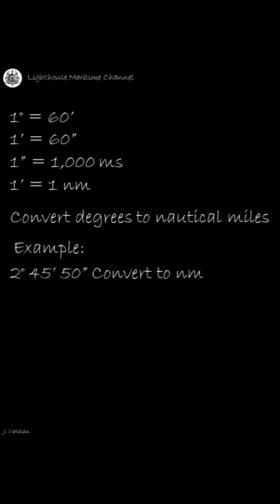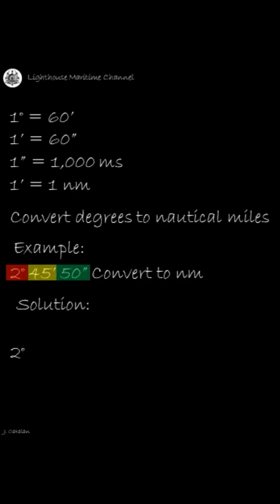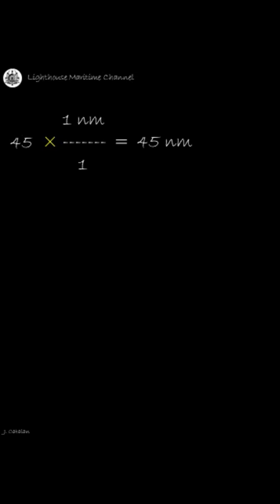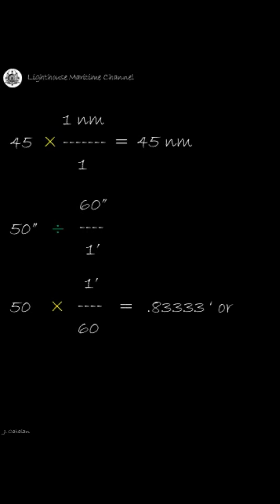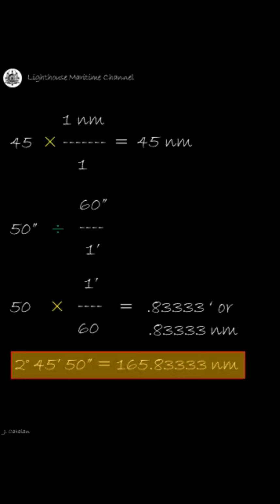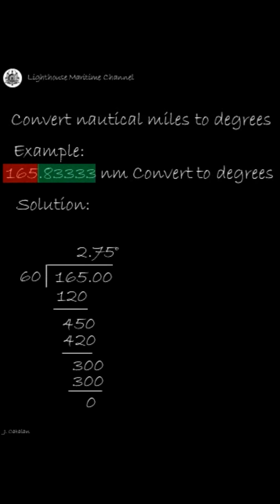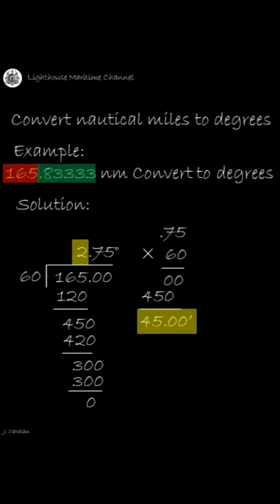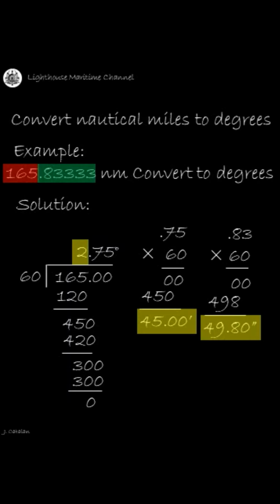Degrees to Miles and Miles to Degrees Explained